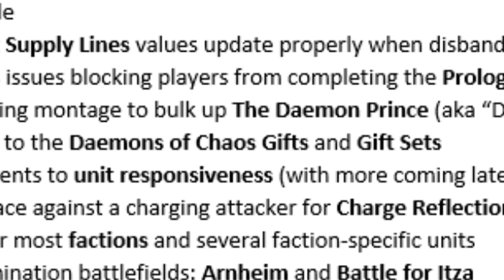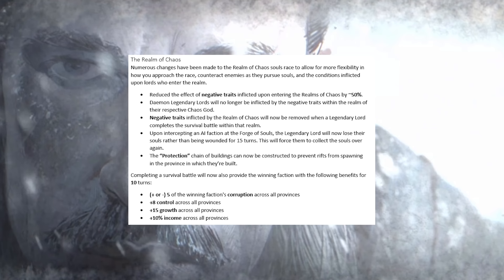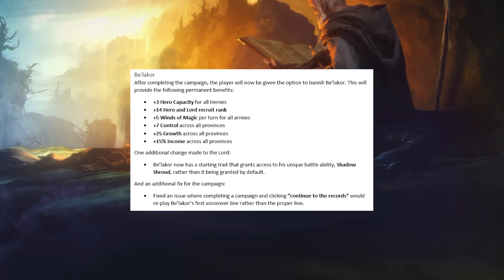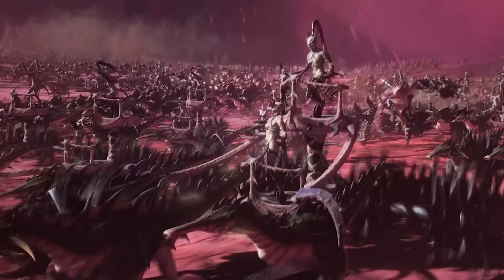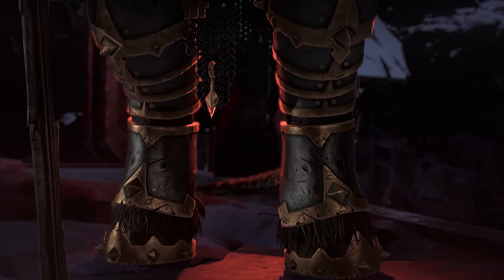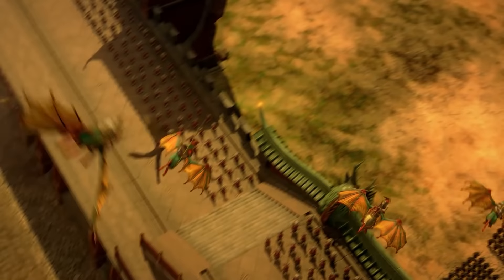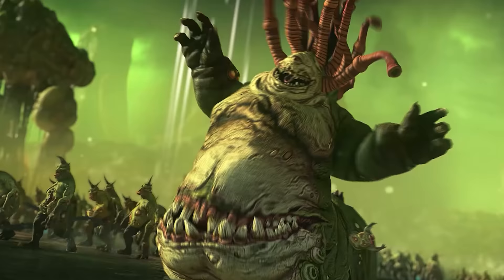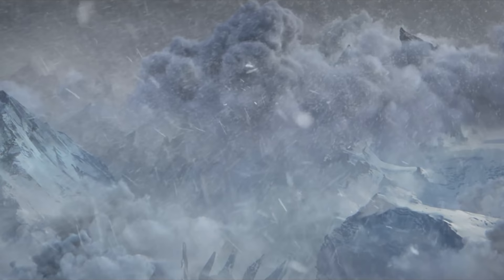Everything You Need to Know About the Biggest Patch in Total War Warhammer History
Patch 1.1 for Total War Warhammer 3 is GIGANTIC, the biggest Campaign and Battle balance patch we've had in Total War Warhammer history. Let's cover the major changes to Daniel the Daemon Prince, the Realms of Chaos Campaign, and the playable factions, what's good, what's bad, and what was forgotten.

Khorne Daemon Prince thumbnail art by Fin on Total War Warhammer 3 Steam Community

0:00 Intro
1:55 Realms of Chaos & Belakor
3:25 Battle Mechanics
5:54 Daniel the Daemon Prince Buffs
7:23 Balance Changes, Faction Buffs and Nerfs